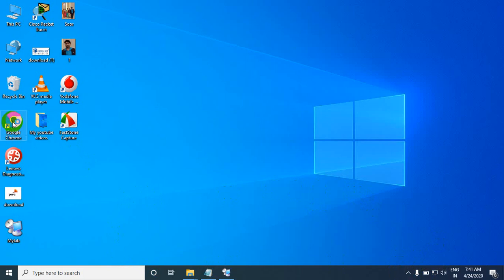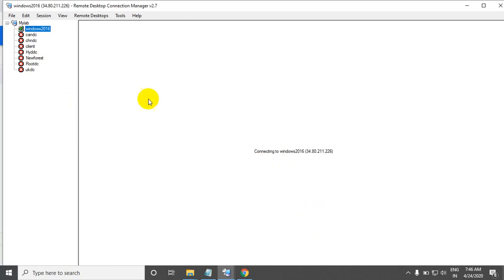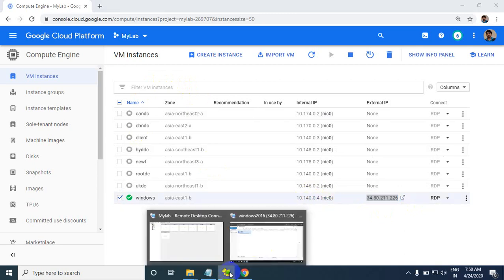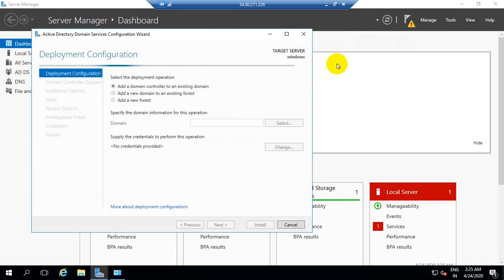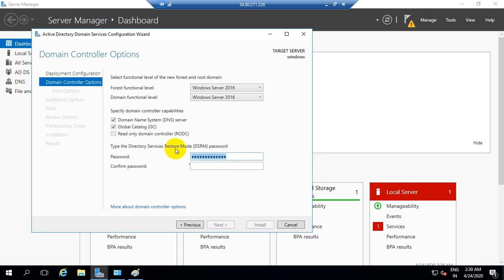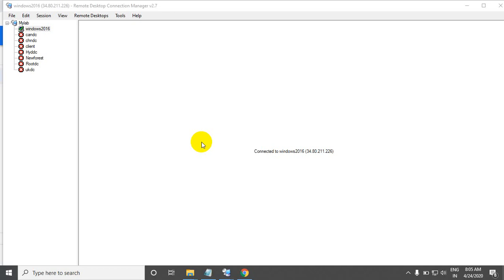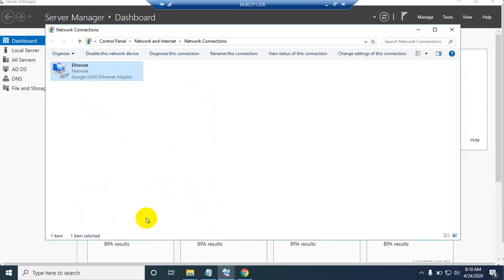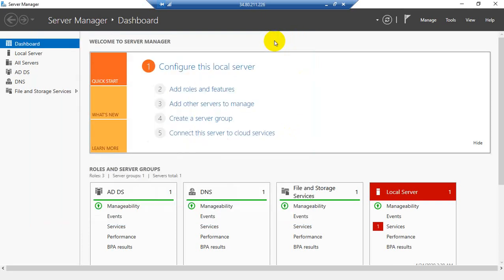Active Directory Part3